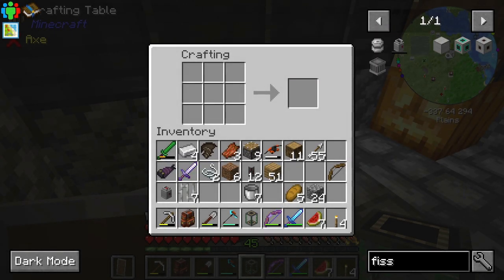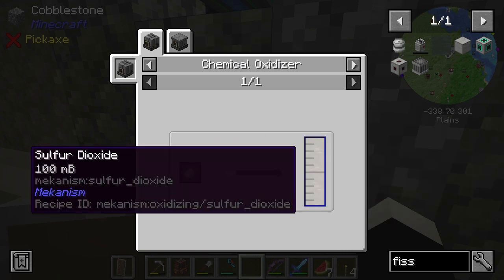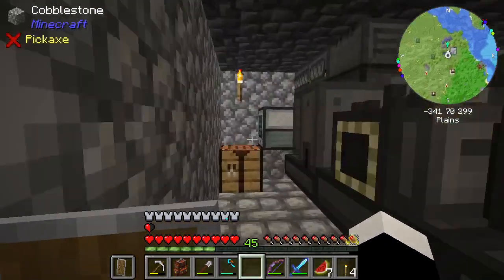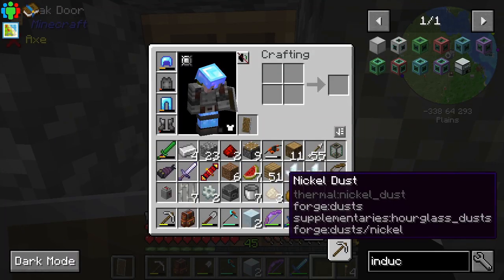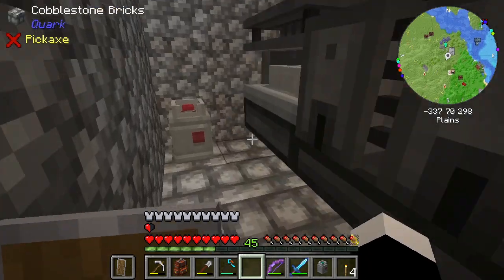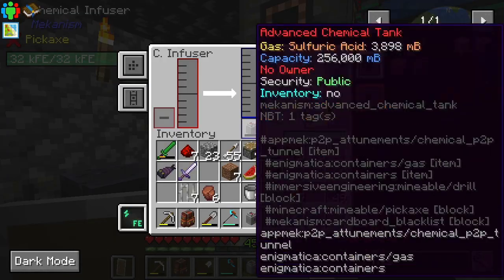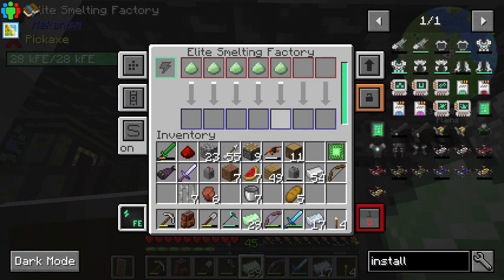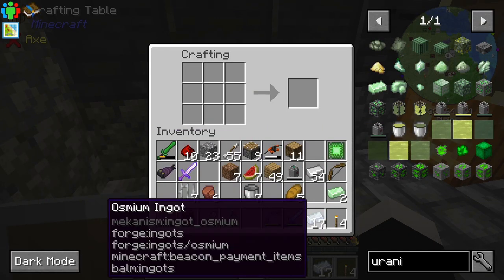Markotron plays Enigmatica 9 Episode 43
Uranium ingots are enriched into uranium oxide (U3O8), also known as yellow cake. The yellow cake is then oxidized, producing uranium (VI) oxide (UO3), which is reacted with hydrofuloric acid (HF) to produce uranium hexafluoride (UO3 + 6(HF) = UF6 + 3(H2O)). The uranium hexafluoride is then put through an isotopic separator to produce fissile fuel. This episode in a nutshell. Not sure how close it is to real-life production.

Features the nuclear fuel production from the mod Mekanism